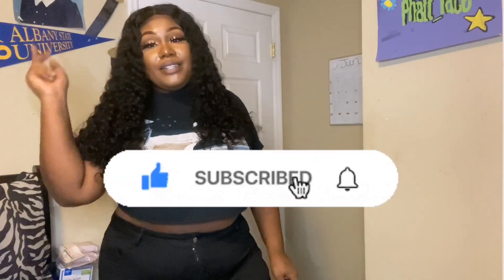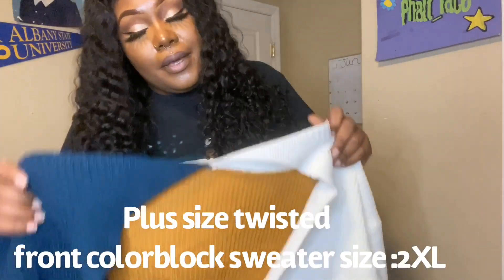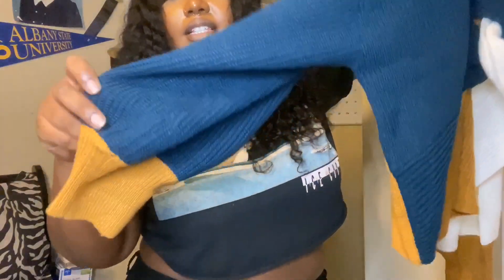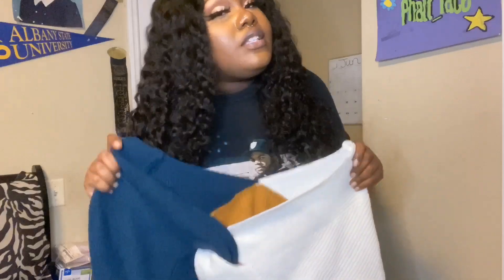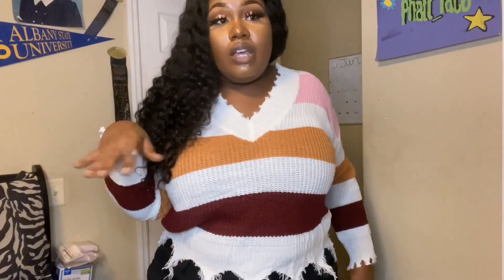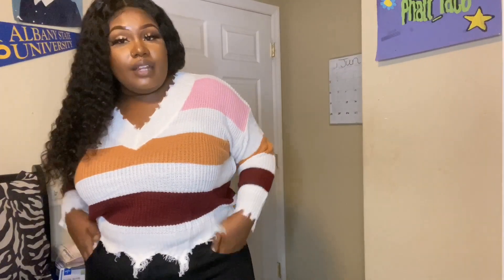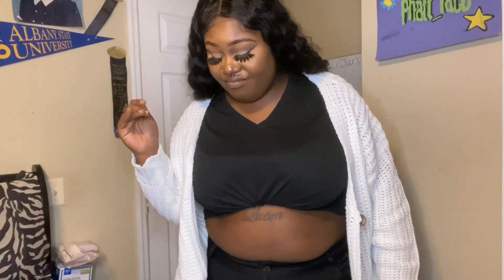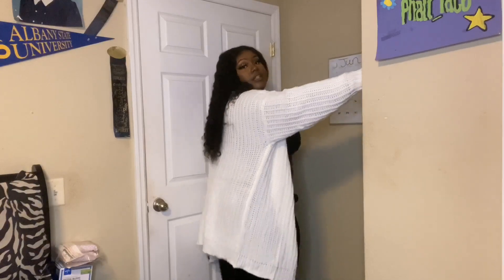SHEIN Fall TRY ON haul 2020 | Fall SHEIN Curves 2020 | CUTE PLUS SIZE SHEIN FALL HAUL 2020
Hey my lovely babes ‼️ so SHEIN reaches out to me to do this Fall haul for my plus size / curvy girls. All the pieces that I have willl be in order down below.

FOLLOW MW ON SOCIAL MEDIA BOO !!